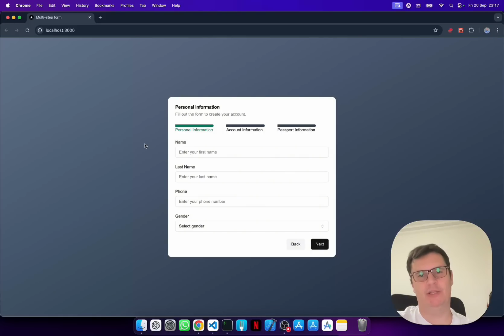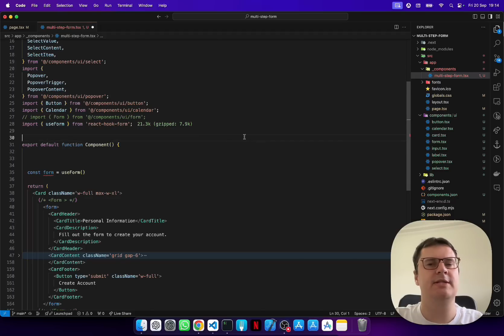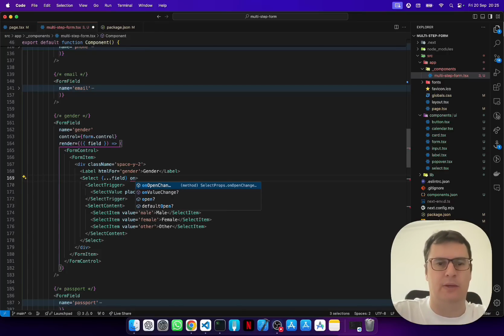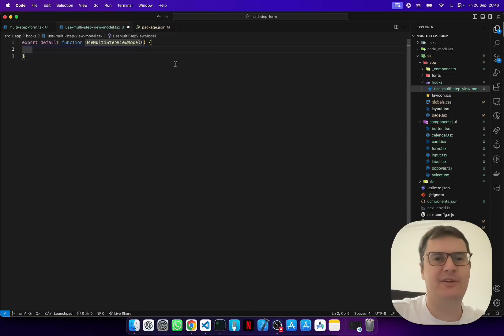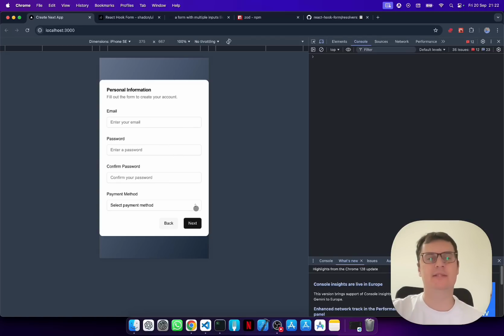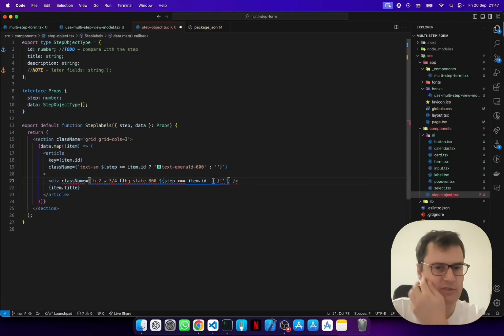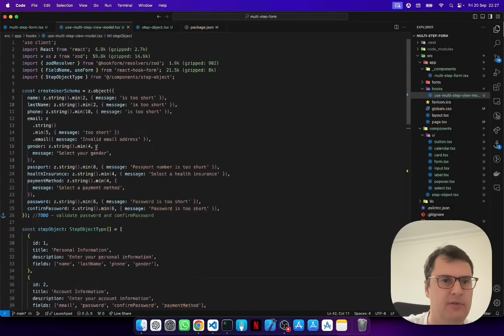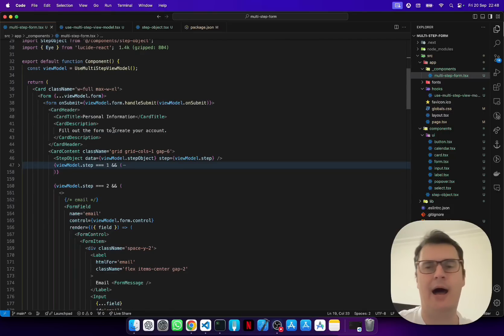multi step form tutorial next js react hook form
This is a Junior web developer tutorial that I felt the need to share and give back to the community since it is something that I struggle with in the past.
It's no where near perfect, there are some mistakes I could have avoided such as naming the custom hook with a starting capital letter "Use" instead of "use" and the name of the components that I renamed on the declaration but forgot to renamed when I imported, but overall I feel happy about that I achieved. Hope this help others
On this Tutorial I address how to implement a Multi Step Form using Next js, Shadcn ui,  React-Hook-Form, TypeScript, Zod,  Also I show how to add validation on each step, navigation between steps and how to abstract the business logic from the form and place it inside of a custom Hook, to adapt the Single Responsibility principle (to some extend)